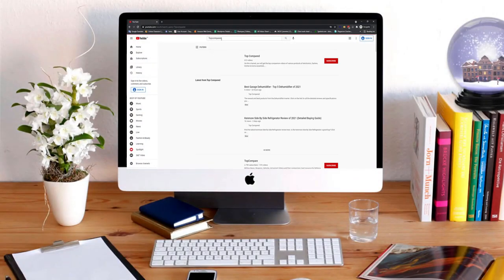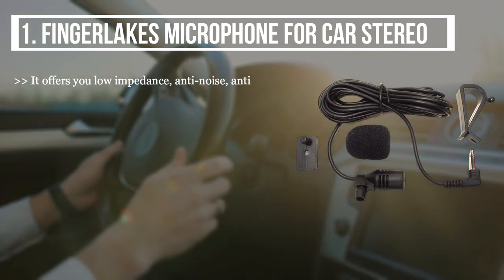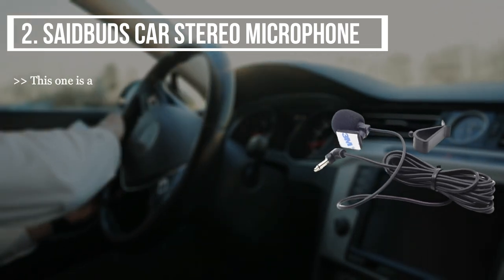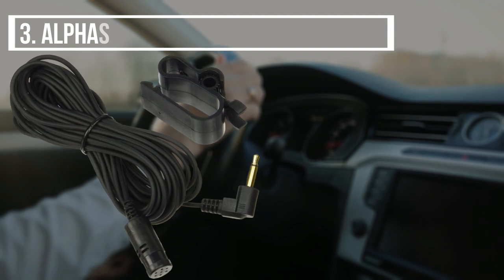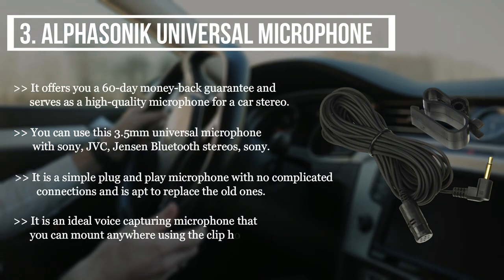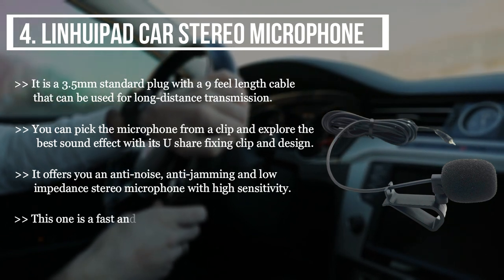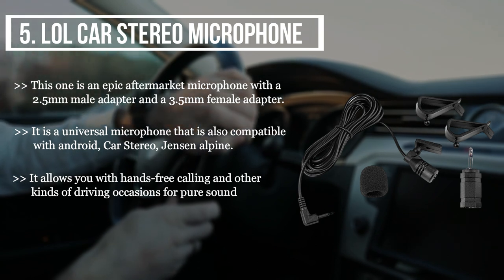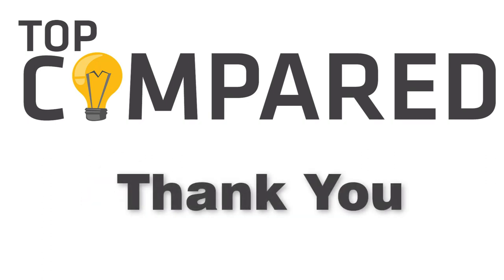Best Microphone for Car Stereo - Smooth Calling Experience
Our Top Pick on Amazon (Amazon Link)

Here’s the best microphone for a car stereo. Have a look at our top 5 picks and ensure clear, crisp sound every time.

Good Luck!

Top Compared: Best Microphone for Car Stereo are :-

1. FingerLakes Microphone for Car Stereo
2. Saidbuds Car Stereo Microphone
3. ALPHASONIK Universal Microphone
4. LINHUIPAD Car Stereo Microphone
5. LOL Car Stereo Microphone